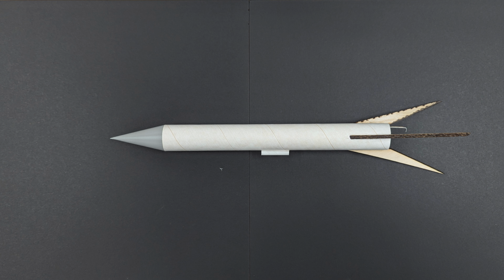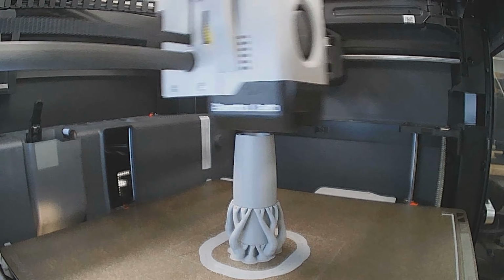AI Assisted Rocket Design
Students in Assistant Professor of Physics Cody Crosby’s Introduction to Engineering class learn important principles through designing and 3D printing model rockets. After noticing many students getting bogged down sorting through seemingly infinite design possibilities, Crosby reached out to Associate Professor of Computer Science Jacob Schrum to see if artificial intelligence (AI) could be incorporated to ease the process. In the true spirit of Paideia, Schrum was able to apply a type of AI called evolutionary computation to ultimately determine a broad collection of different high-performing model rocket designs. Crosby’s students then analyzed these designs in a simulator before selecting the best of the best. After 3D printing their model rockets, the group tested both their designs and the algorithms that produced them to see how this type of technology performed in the design of model rockets.

In the midst of the “Silicon Hills” near Austin, Texas, Southwestern University is a place for unparalleled learning experiences and career opportunities. Our graduates serve the world as artists and scholars, Pulitzer prize-winning journalists and noted authors, senators and congressmen, scientists and physicians, musicians and athletes—leaders in their fields and in their communities. Established in 1840 as the first institution of higher learning in Texas, Southwestern is investing more than $120 million over the next three years in capital projects while embarking on plans to create a liberal arts-inspired community on more than 560 acres contiguous to campus. With applications and selectivity at an all-time high, Southwestern looks to its third century continuing as a national leader in liberal arts education.

Competing in 20 sports in NCAA Division III and a member of the Southern Athletic Association, the Pirates have won championships in football, baseball, softball, volleyball, women’s basketball, men’s and women’s golf, and men’s swimming and diving.